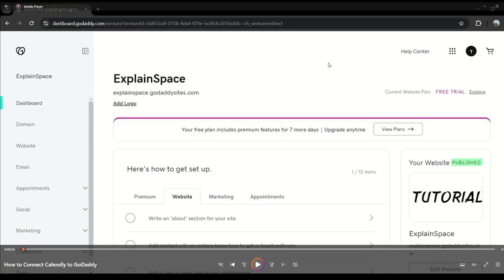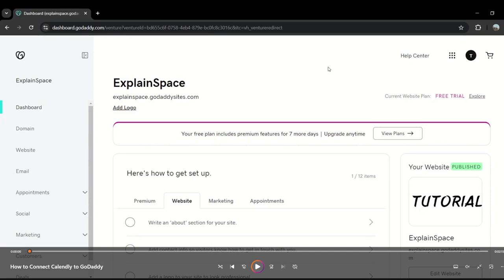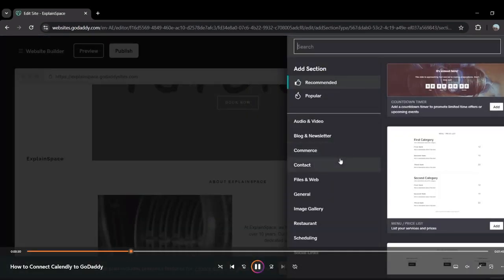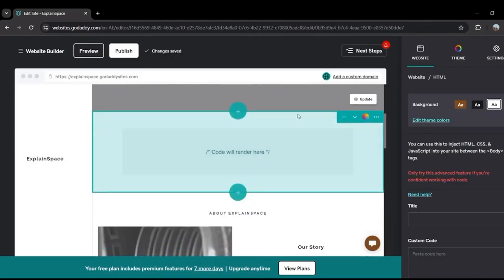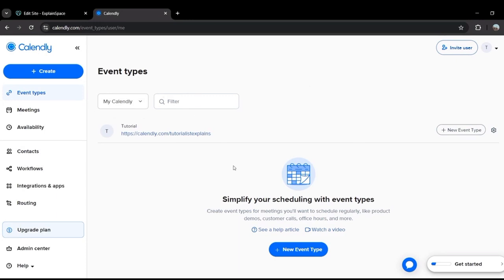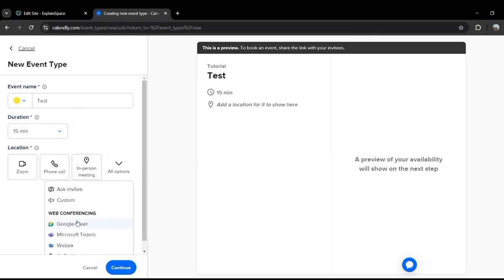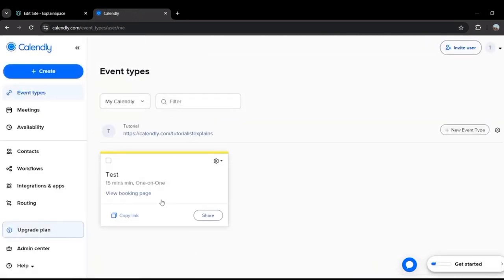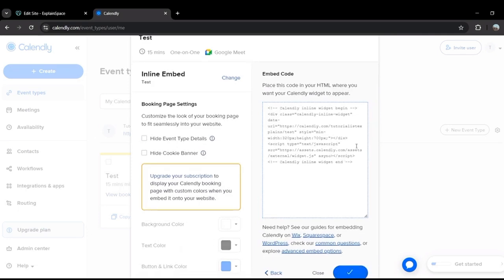How to Connect Calendly to GoDaddy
Want to add your Calendly booking link directly to your GoDaddy website? 🌐✨ In this step-by-step tutorial, you’ll learn how to connect Calendly to GoDaddy so visitors can easily schedule appointments or meetings without leaving your site.

You’ll learn:
✅ How to embed Calendly on your GoDaddy website
✅ How to customize your booking page for clients
✅ Best placement tips for better engagement and conversions
✅ How to test and manage your Calendly integration smoothly